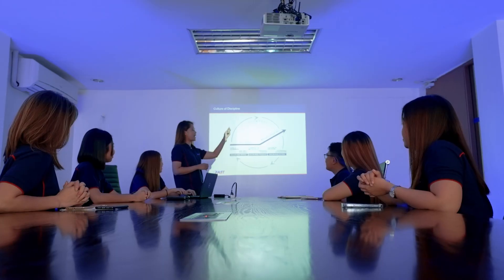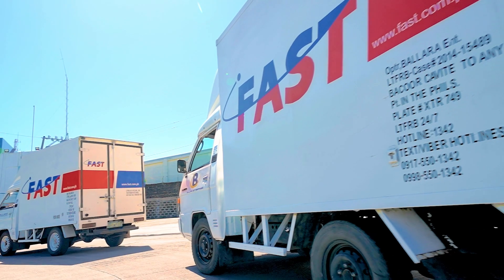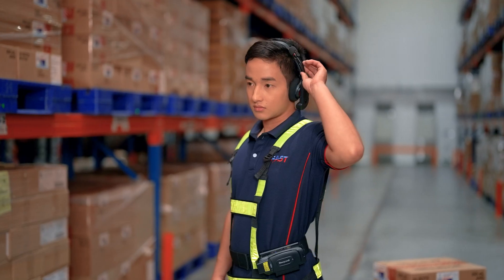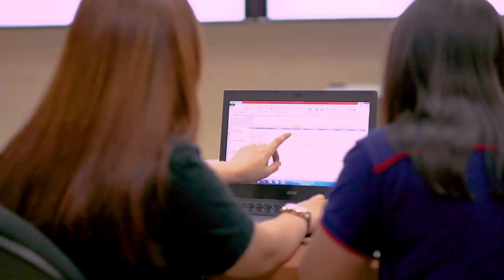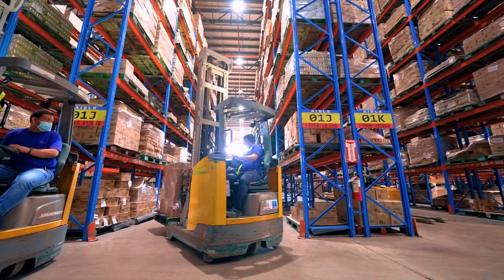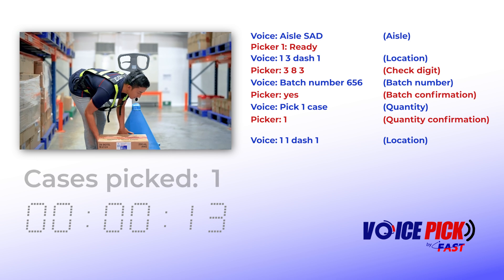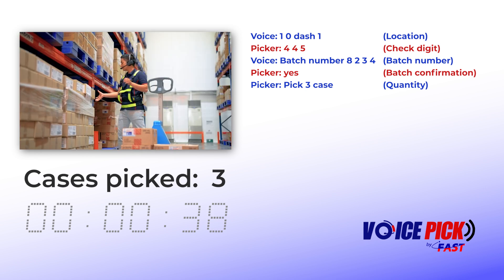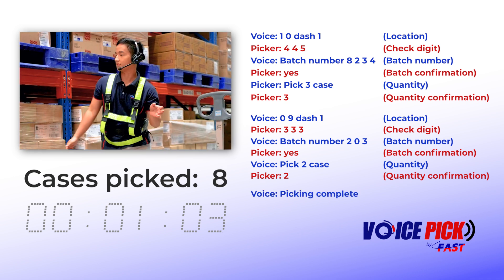Voice Pick by FAST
Discover how Voice Pick by FAST can streamline your processes and prevent errors by enabling quick and precise order picking through voice commands. From the dock to stock, inspection to maintenance, and retail fulfillment, our pick-by-voice solution is suitable for businesses of all sizes.